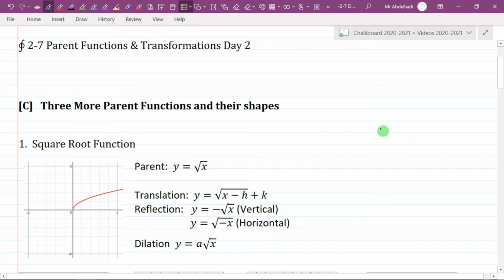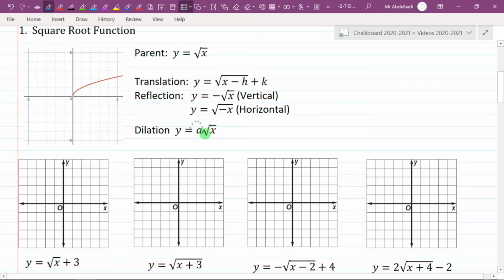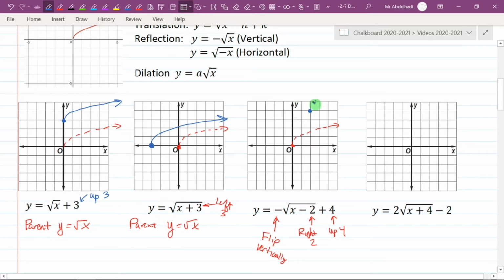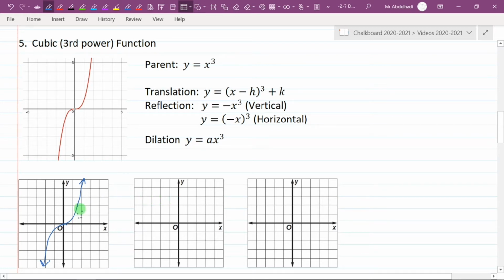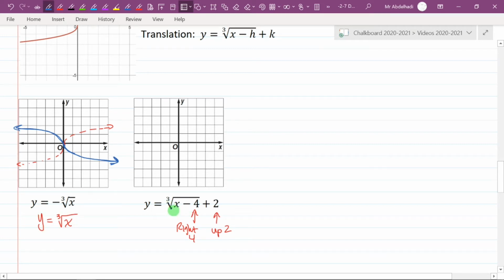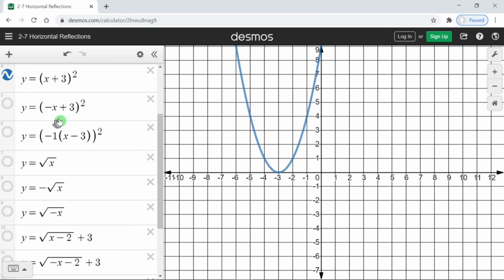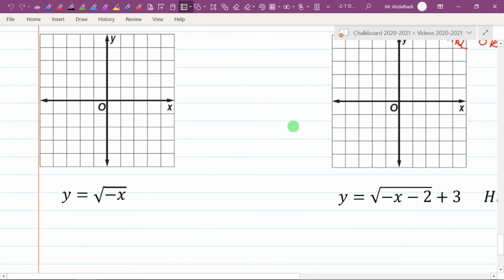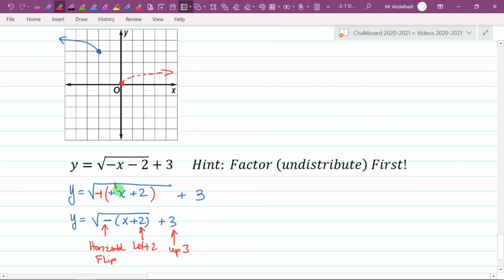Lesson 2-7 Day 2: Parent Function Transformations Part2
0:00 Introduction
0:45 Square Root Function Transformations
12:00 Cubic (3rd Power) Function Transformations
15:05 Cube Root Function Transformations
17:10 (Honors) Horizontal Reflection (flipping) of Functions